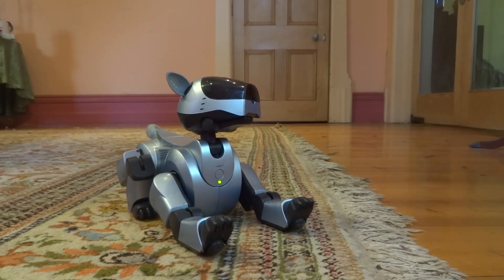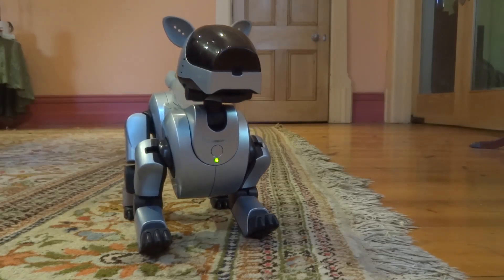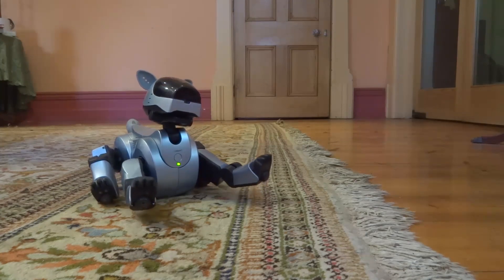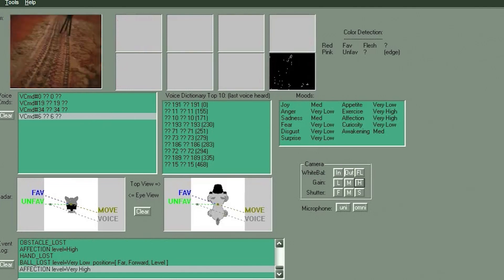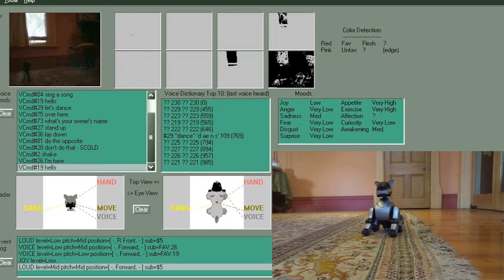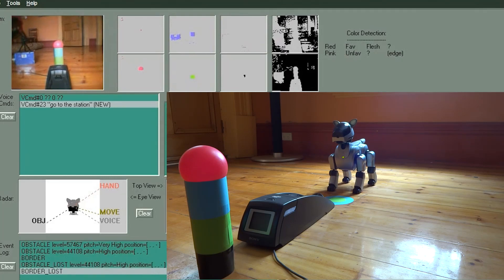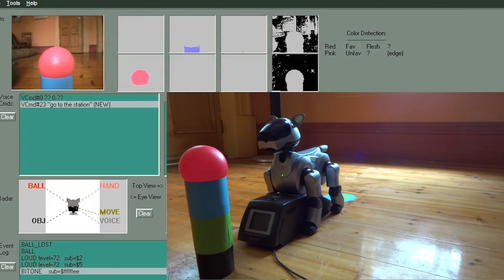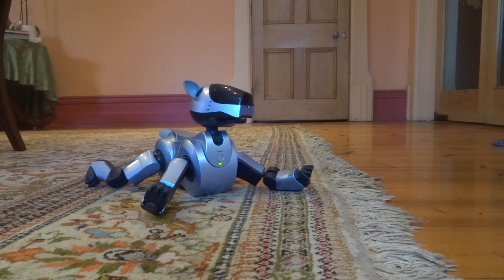Inside the mind of a vintage Sony AIBO robot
Looking into a vintage Sony AIBO robot first released in the year 2000. See and hear through AIBO's senses and experience some of the processing going on inside AIBO's mind. Decide for yourself if AIBO has a soul and see how AIBO perceives the world thanks to tools from the AIBOhack website. Christine Sunu has done some great work in the emotive robotics field, I dare you to go out and find and watch to video where Christine Sunu snaps a furry robot in half and not be affected.

Christine Sunu Proves the Effect of Being Alive on Hardware Design